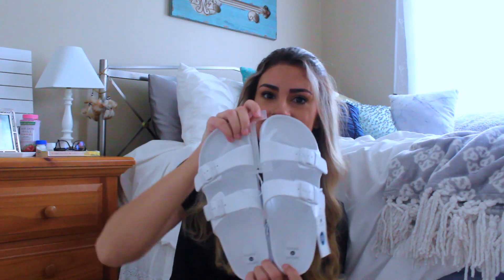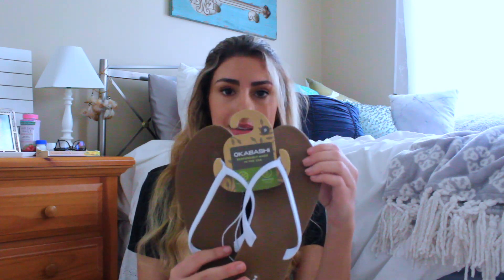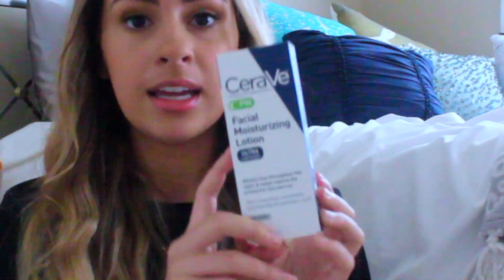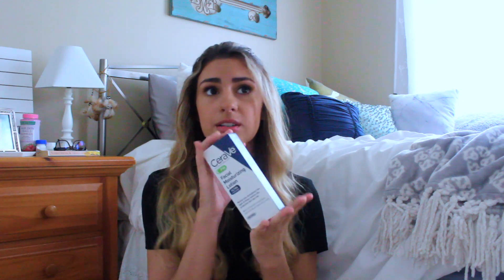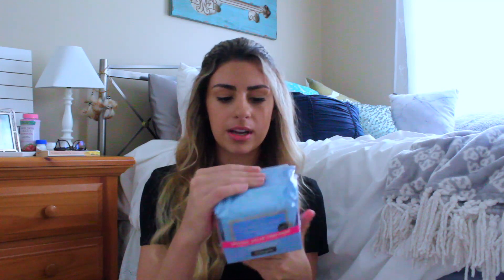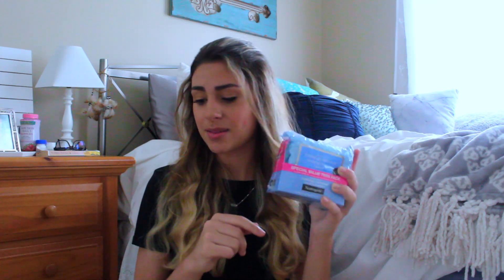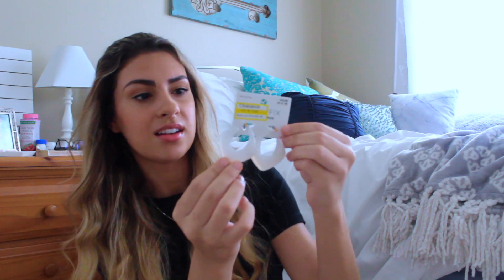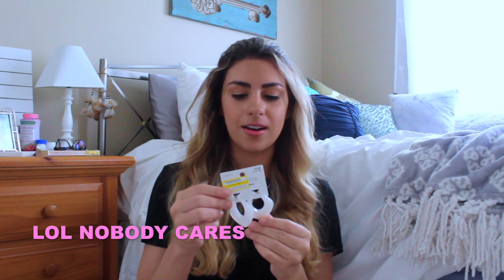TARGET HAUL 2020 / Shoes, Skincare, Beauty, Accessories!!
My mini Target haul 2020! (I apologize for the lighting it was a little darker than I anticipated)

Common Questions:
age: 19
college: James Madison University
camera: Canon rebel T6